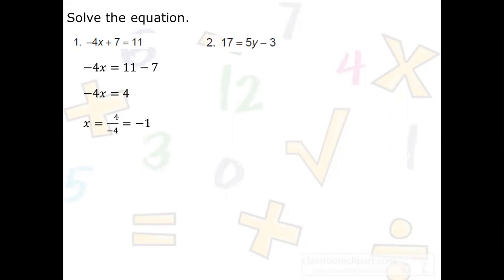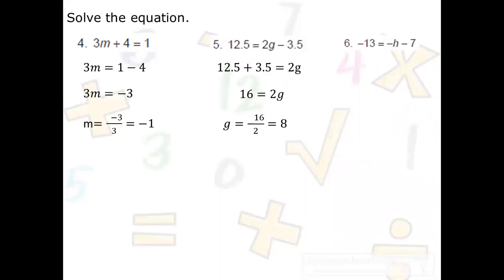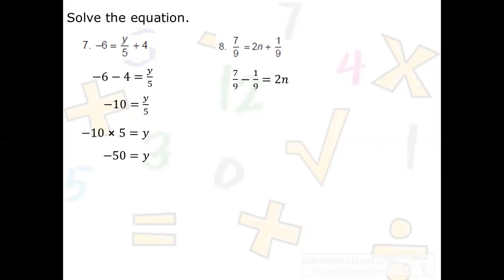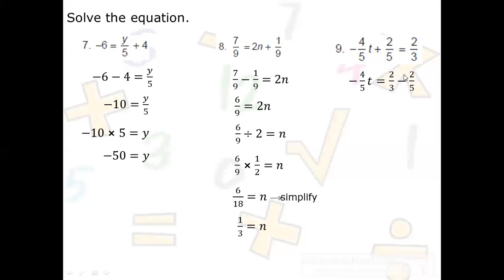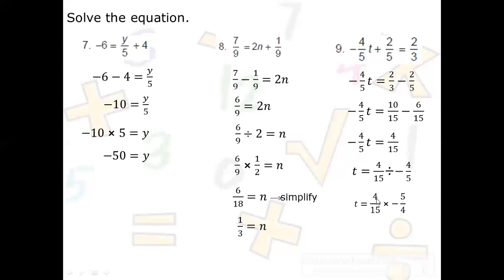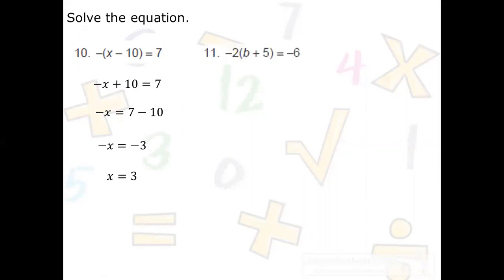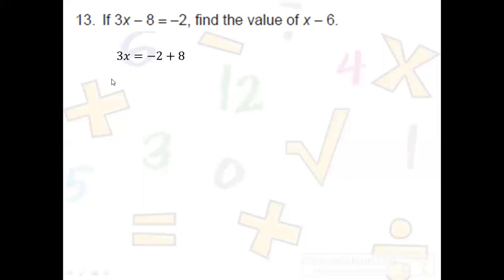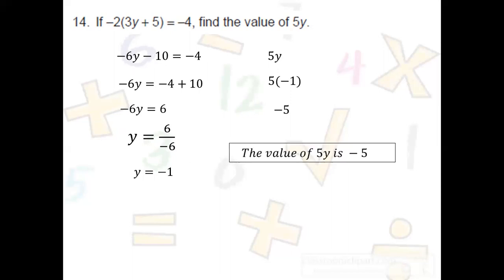Ch.1 -L.4 H.W. Answers